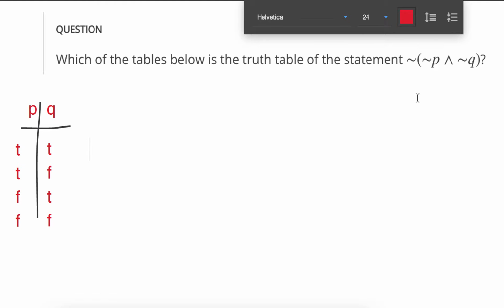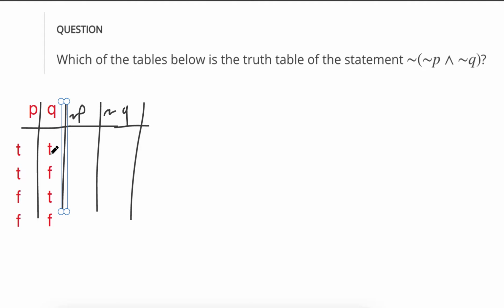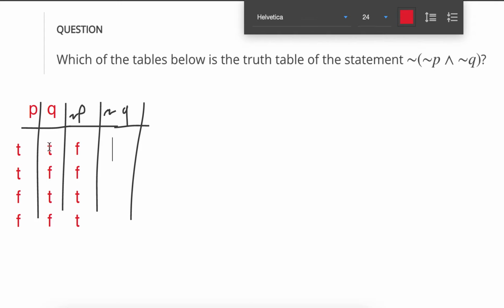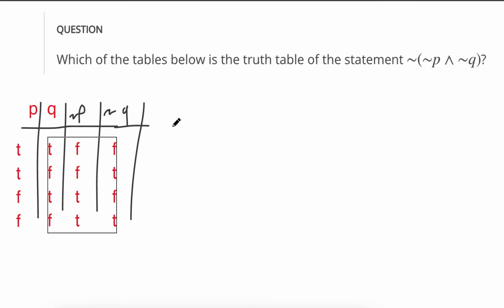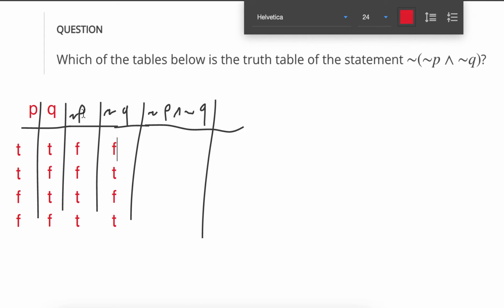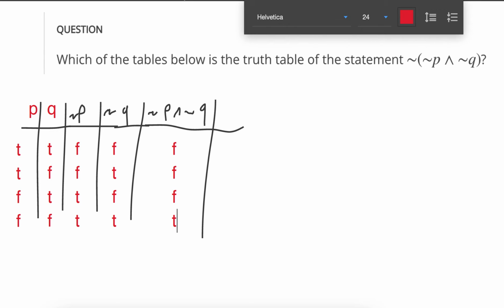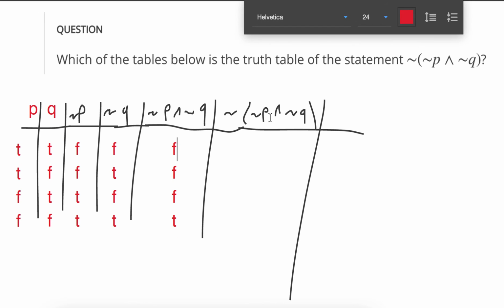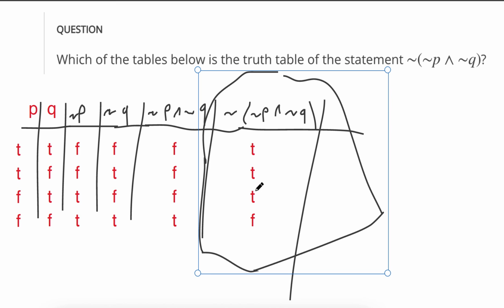Construct a truth table for a statement with a conjunction and:or a negation and determine its truth